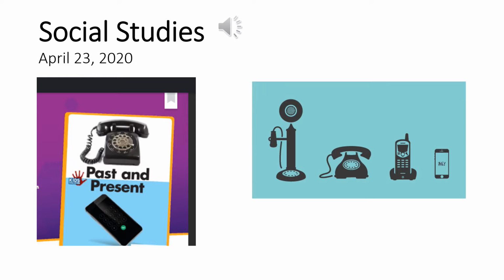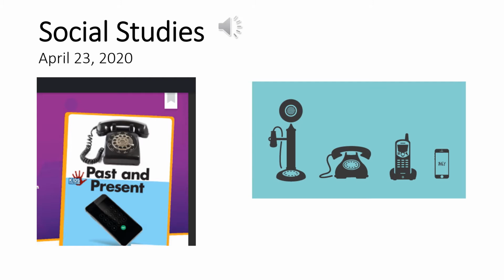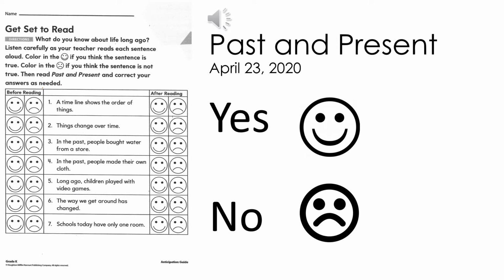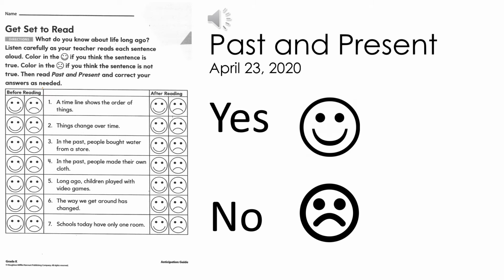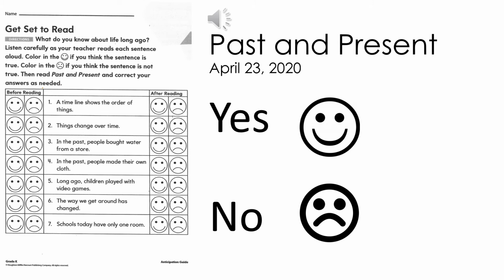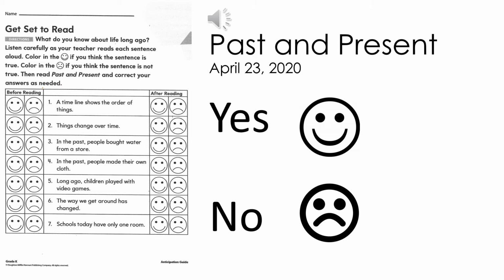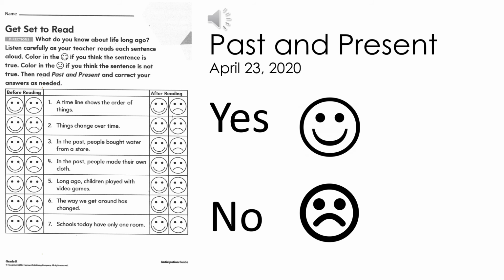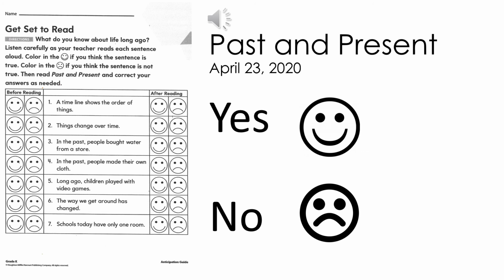SS Intro PP Video 4 23